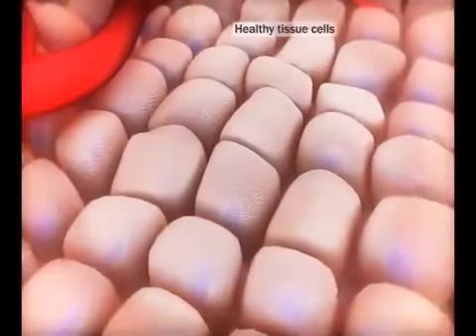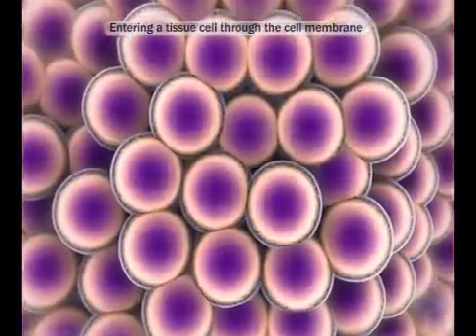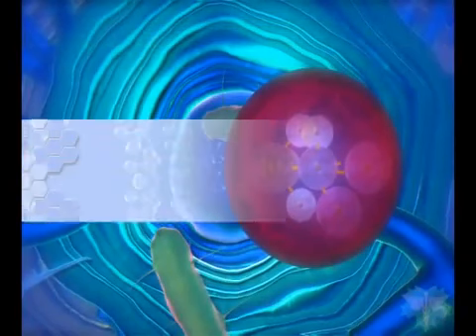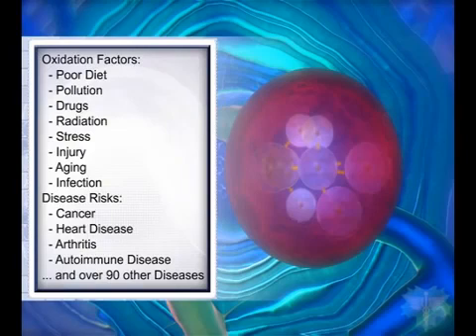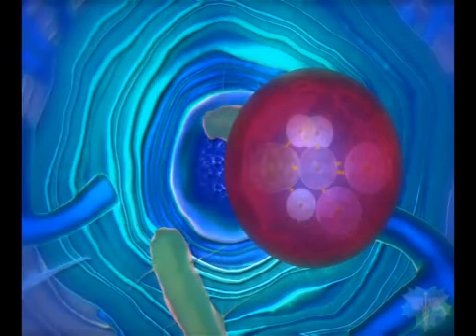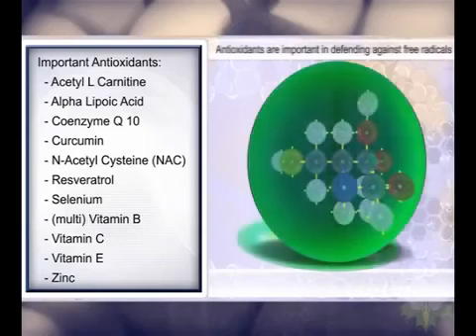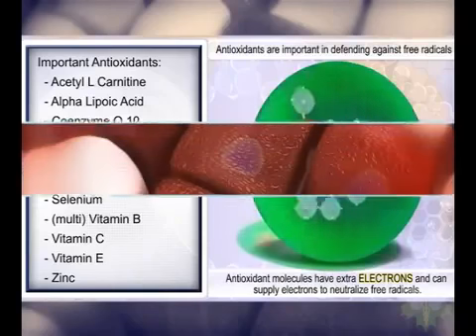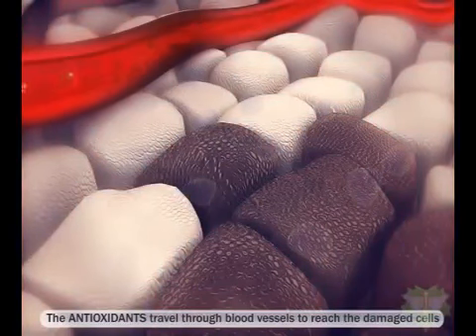How Free radicals damages our cells? Antioxidants Nutralise Free radicals & Improve Immune System.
Oxidation is the cause of Free Radicals, this happens when an electron is knocked out of a chemical bond. These highly reactive Free Radicals will interact with and damage healthy molecules. Oxidative Stress occurs when destructive power of Free Radicals spread from one cell to surrounding cells inflicting widespread damage.
There are Oxidation Factors in our daily lives, such as poor diet, stress, pollution, and aging.
Our body can also be exposed to free radicals from a variety of environmental sources, such as cigarette smoke, drinking alcohol, radiation and sunlight.
Oxidation/Free radicals increases disease risks, like cancer, heart disease, arthritis, and autoimmune disease.

Antioxidants can reverse the effects of oxidation, by way of Antioxidation. Antioxidant is essentially the exact opposite of oxidation, in that antioxidant molecules have electrons to spare. Once an antioxidant and a free radical come in to contact, the antioxidant will supply the free radical with an electron, thus repairing the chemical bond and returning stability to the molecule. With the prevalence of oxidation factors, it is very important to supply your body with a reservoir of antioxidants.